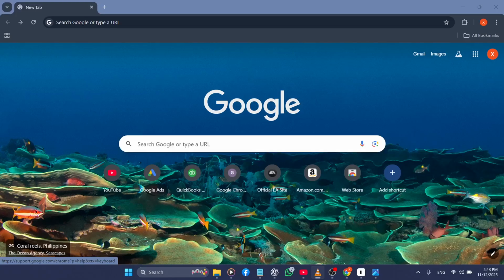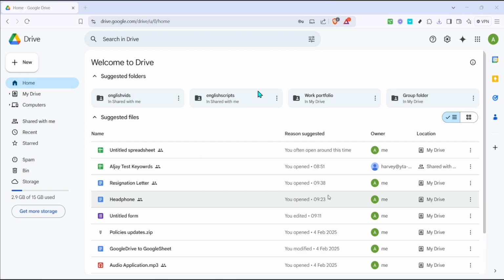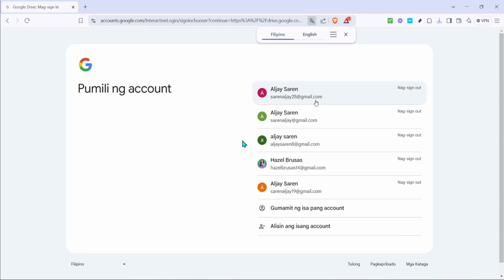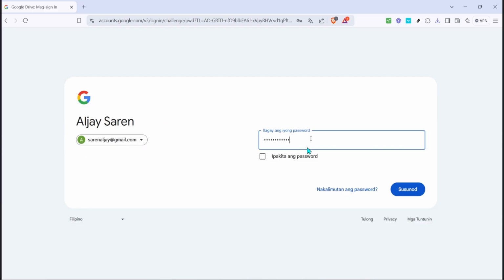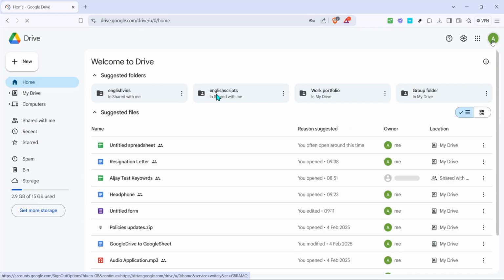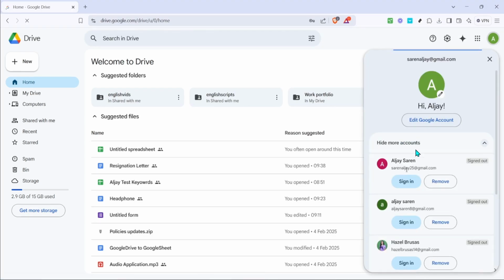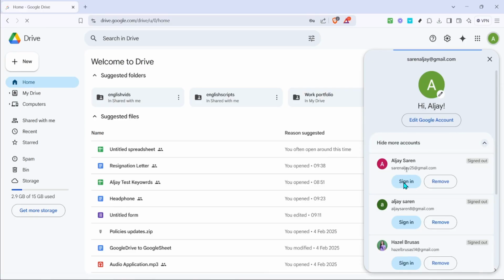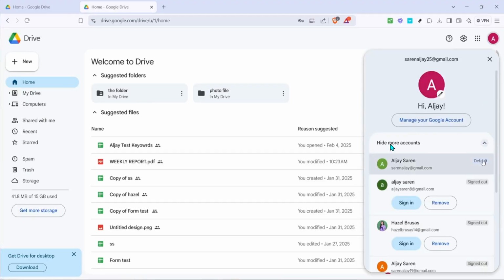How To Change Default Google Drive Account (Change Primary Google Account) - 2025 (Quick Tutorial)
How to Change Default Google Drive Account change Primary Google Account
In this video, how to change default Google Drive account and change primary Google account is explained clearly and step by step. You will learn how to switch between multiple Google accounts, set a new default account, and manage Google Drive files easily. This guide also covers signing in and out properly, syncing data, and organizing your Drive for better workflow.